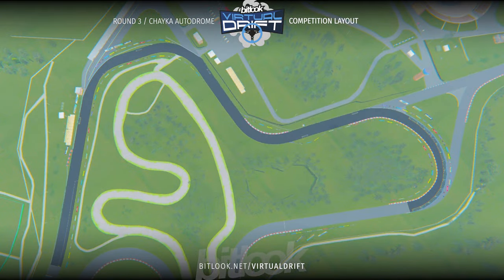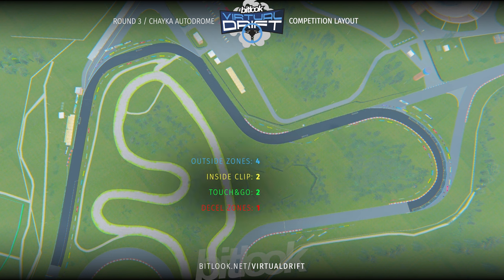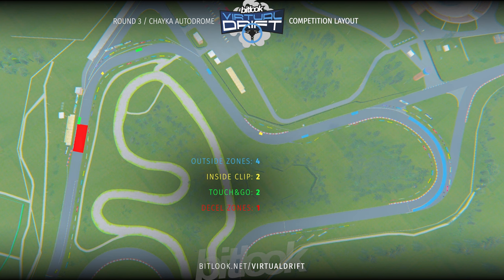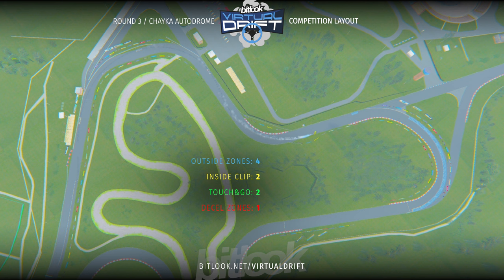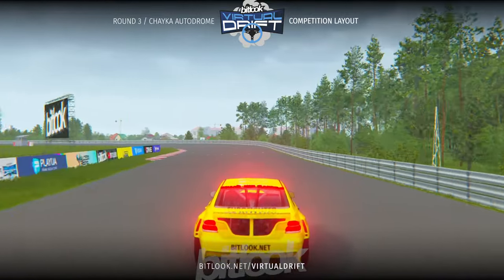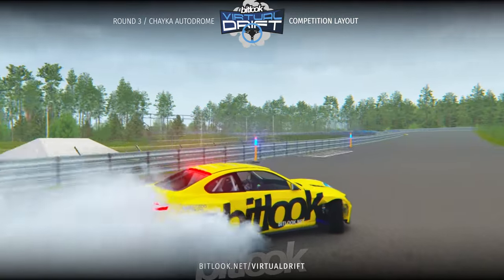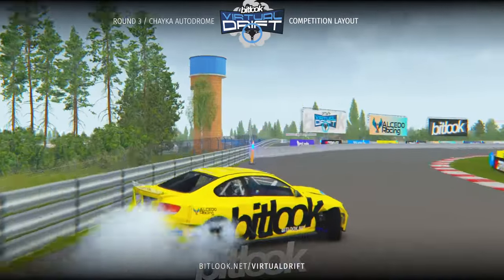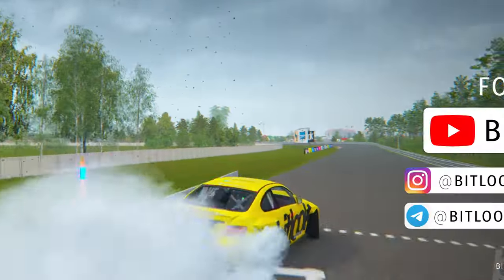Bitlook Virtual Drift / 2024 R3 Chayka Autodrome / Drivers Briefing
Driver: Stanislav Kirichenko
Voice: Serhii Sytar
Car and Track Pack: Alcedo Racing

🏁 Bitlook Virtual Drift: Round 3
🇺🇦 Chayka Autodrome
⏰ February, 17 at 16:00 and 20:00 EET/Ukraine
🖥️ Watch live at @bitlook